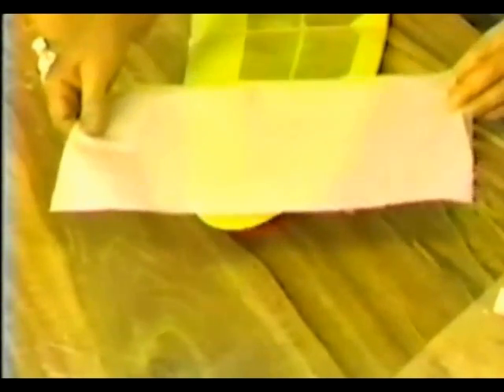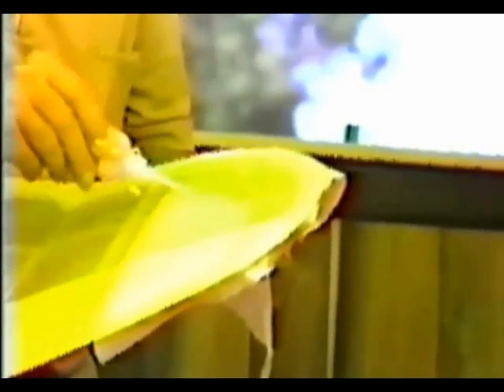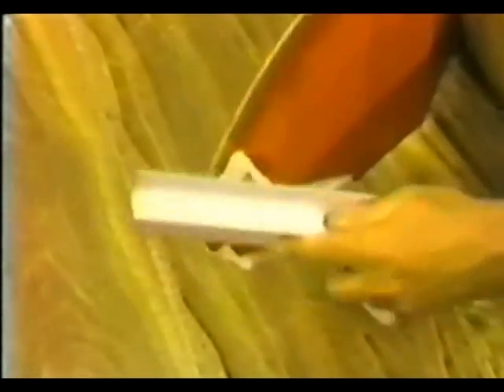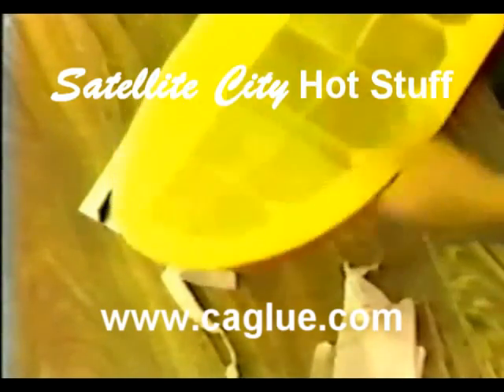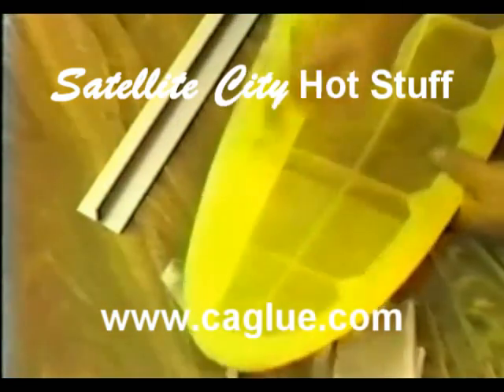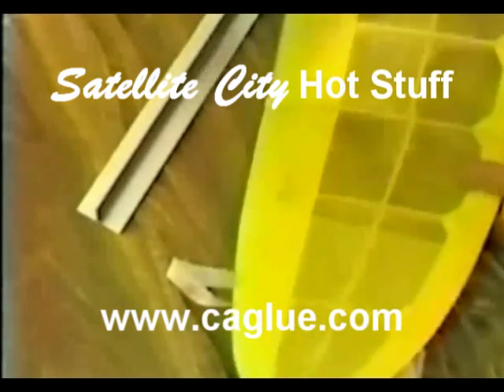How to fiberglass the quick and easy way with Satellite City Hot Stuff glue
This is a clip taken from Satellite City's "Video Tips #2" which was made in the 1980's.  In it, Bob and Bill demonstrate how to apply fiberglass to a model airplane wing.  This method is far faster than using conventional resins, and is not limited to hobby applications.  In fact, Satellite City products were used with a similar method during the construction of the Voyager, the aircraft which in 1986 became the first to travel all the way around the world without stopping or refueling.  The video may be old, but the method is proven and is still fantastic.  for step-by-step written instructions.